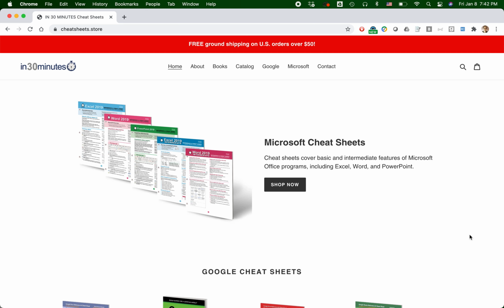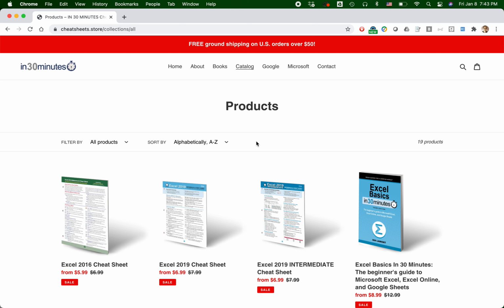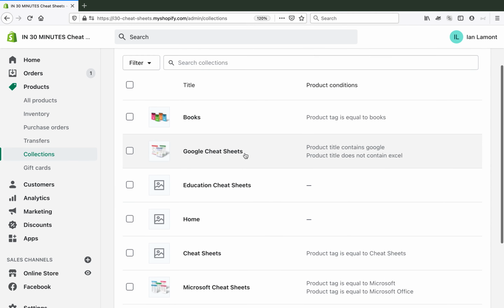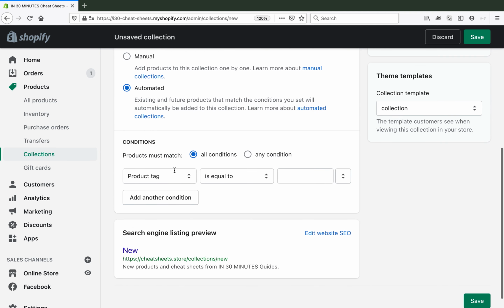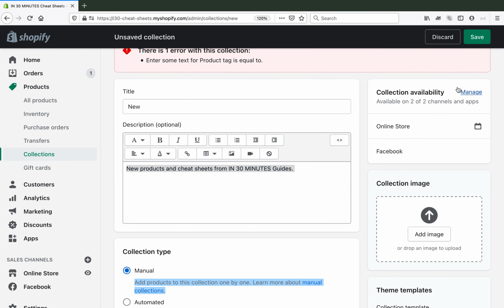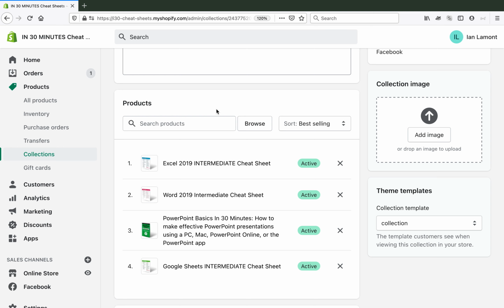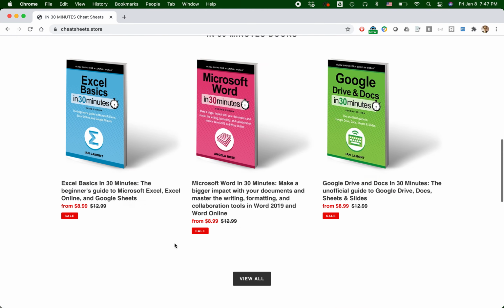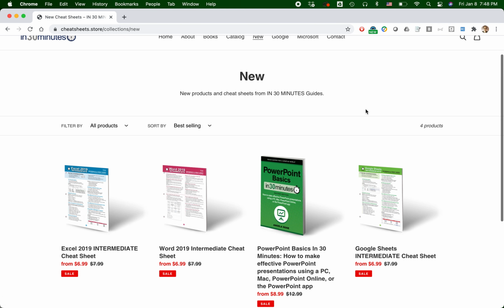How to create a MANUAL Shopify collection for your Shopify store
DESCRIPTION: How to create s manual collection with individual items you select in Shopify. Narrator Ian Lamont operates two Shopify stores and explains how it works and how to get started.